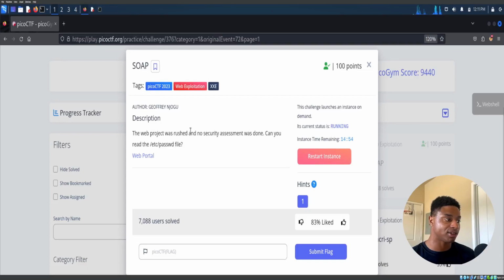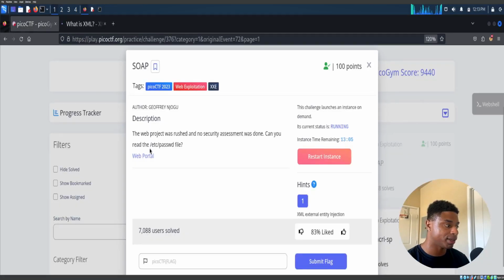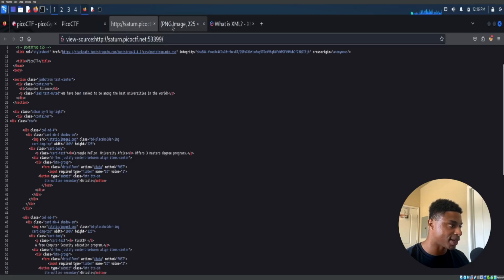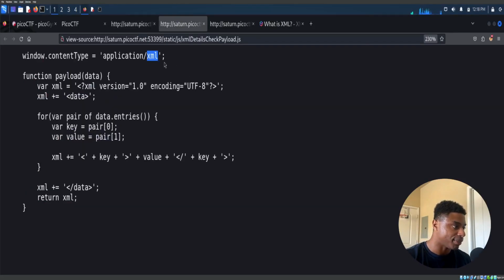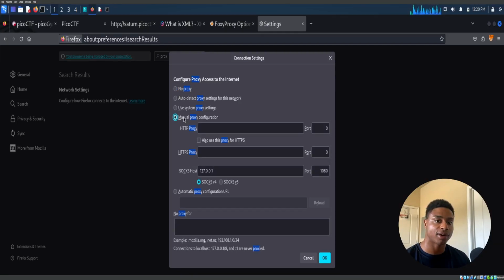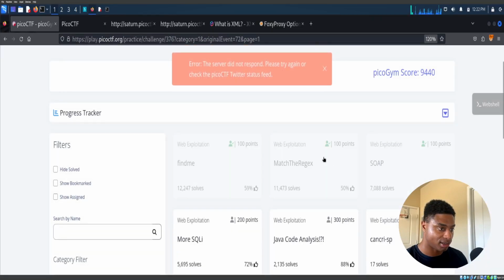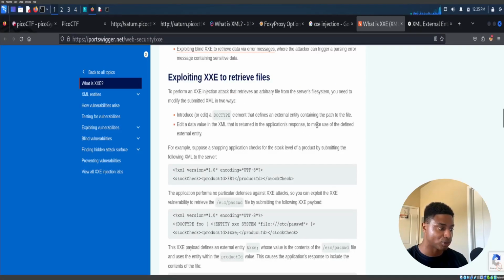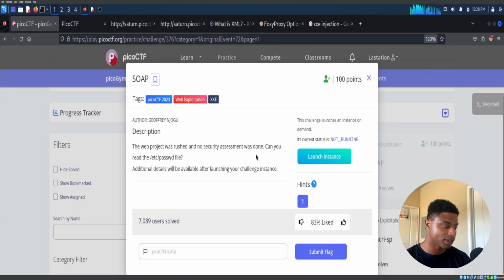Hacking a Website with XXE! | picoCTF "SOAP" Walkthrough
Learning about XML external entity (xxe) injections with this fun challenge from picoCTF!